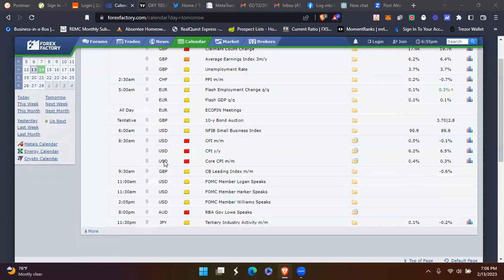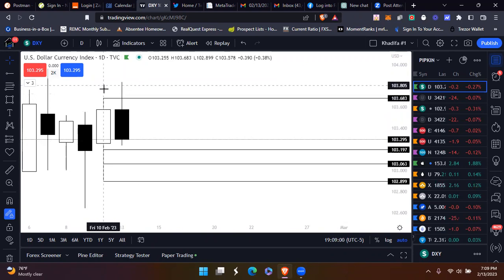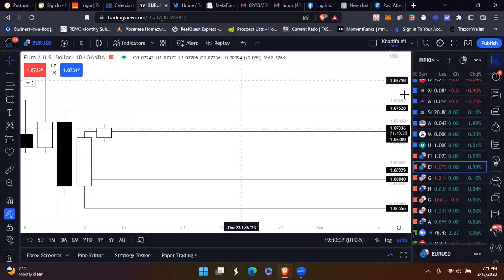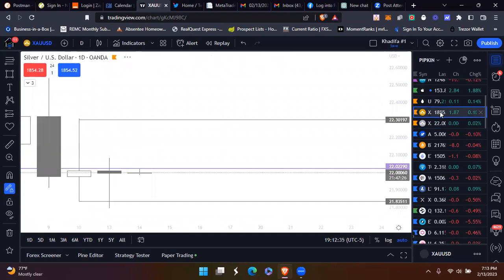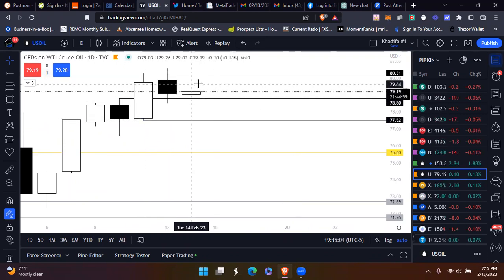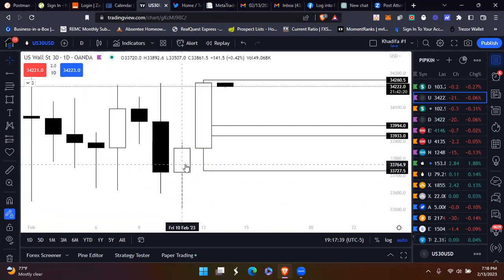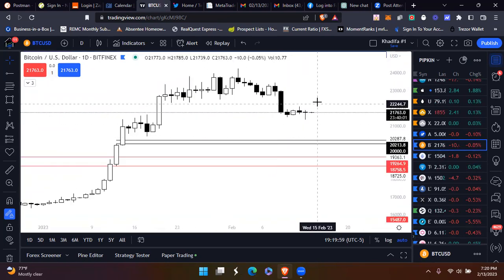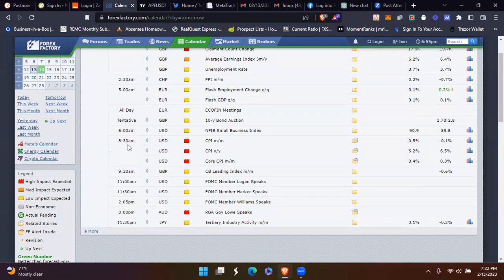A fundamental and technical analysis of the financial global markets!!